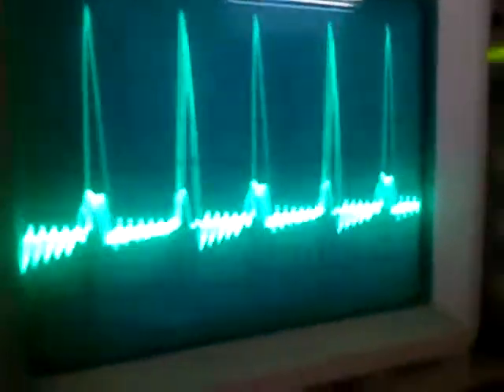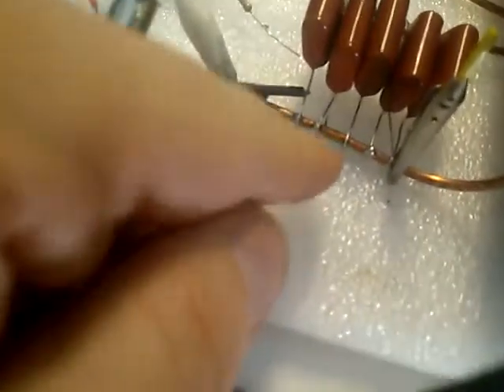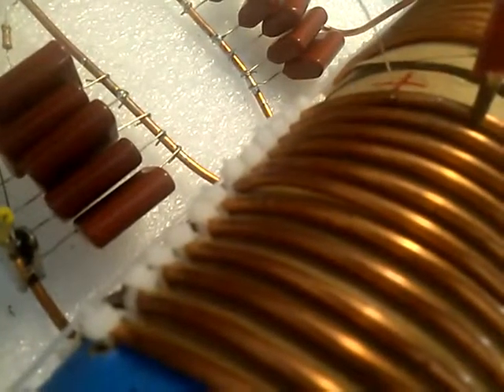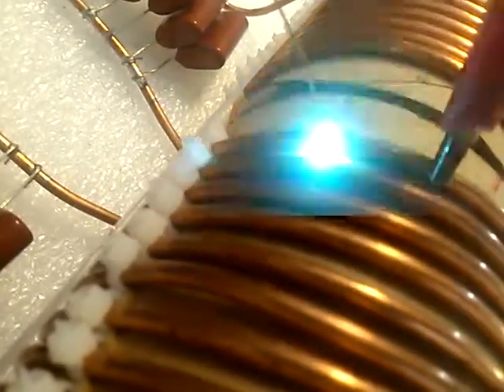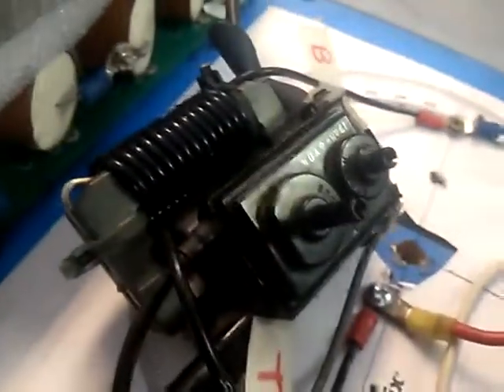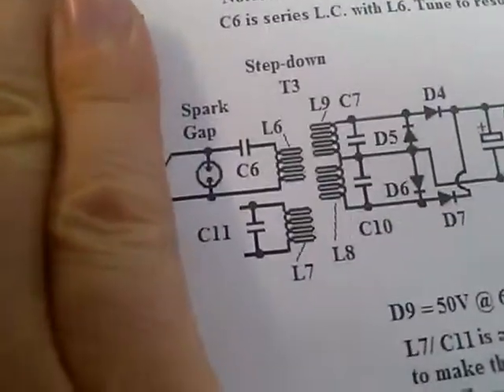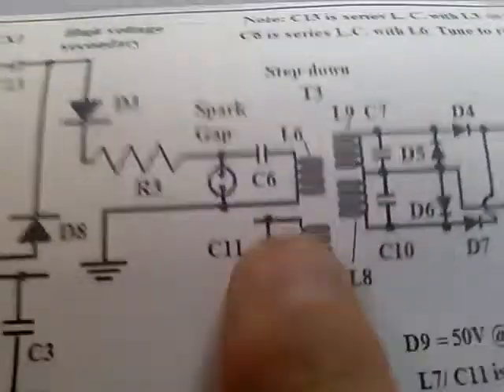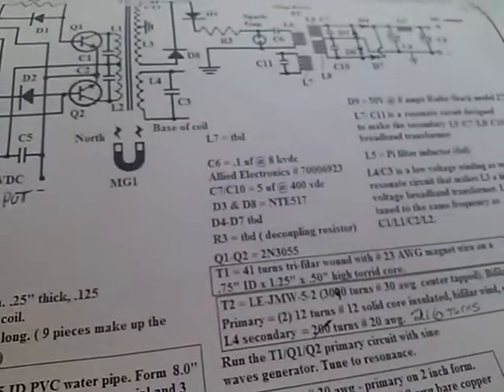donald L. Smith exp. 26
This experiment is testing a switching spark gap as Donald Smith used in some of his work.
Find the spark gap here: Switching Spark Gap SSG3X-1 Allied Stock#: 70420084

Our T3 transformer (Tesla coil) is an aircore. The primary wire length is 1 wave length long and the secondary is 1/4 wave length long.

Our circuit we use in this video to drive the transformer can be found at our Photobucket

Check out our Donald L. Smith album with drawings from Zinda, Donald and others